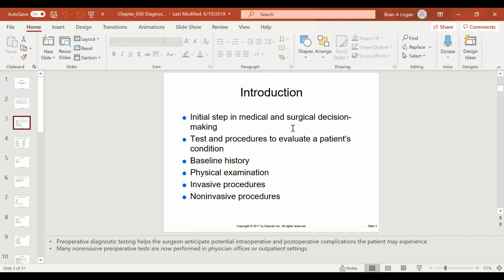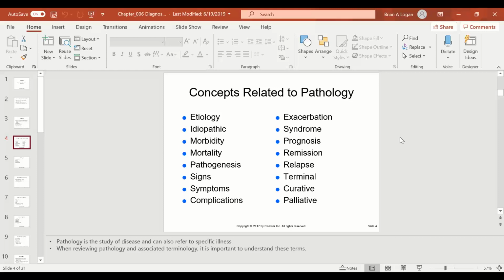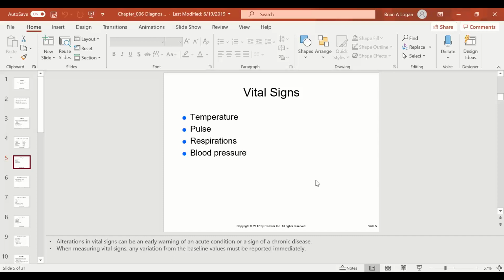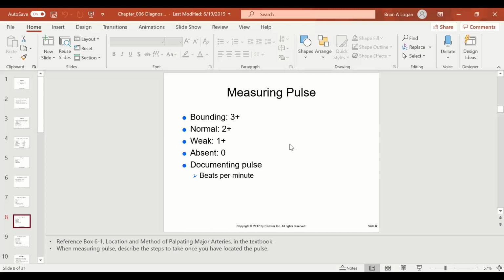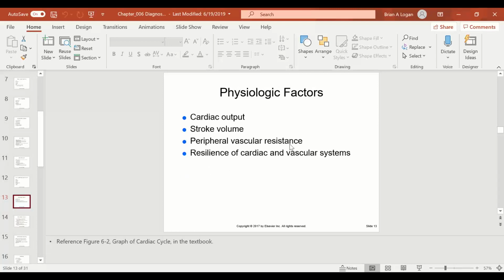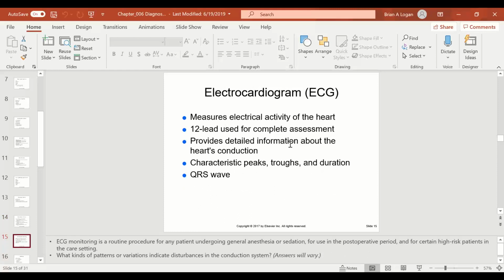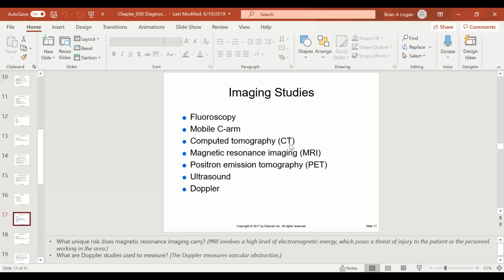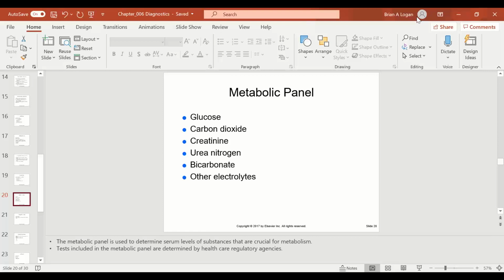Chap 6 Diagnostics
Surgical Technology Chap 6 Diagnostics